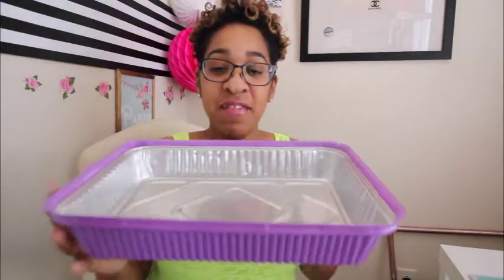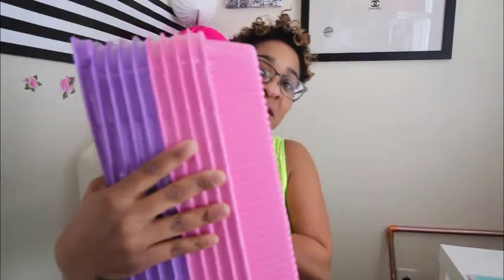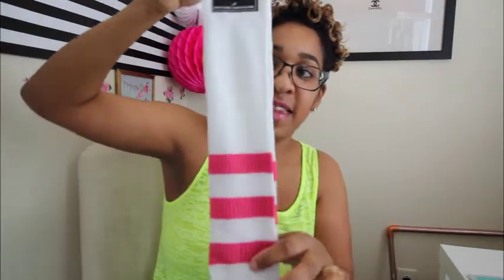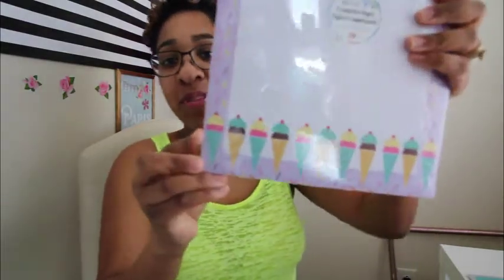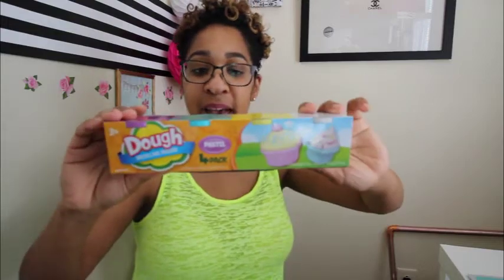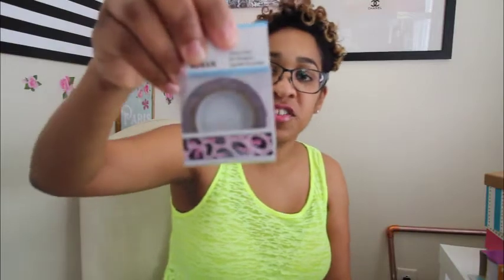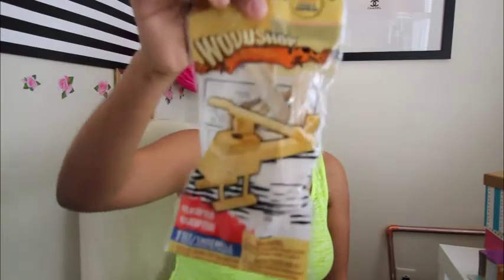New Dollar Tree Goodies Haul!!! 3/19/2017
Hi Everyone!!
Today I stopped by Dollar Tree and I wanted to share with you the new items they have in stock.

Enjoy and have a good week!!!
Aj Alexandra